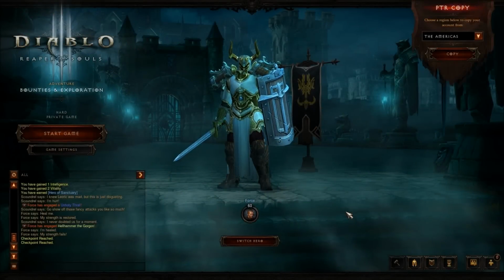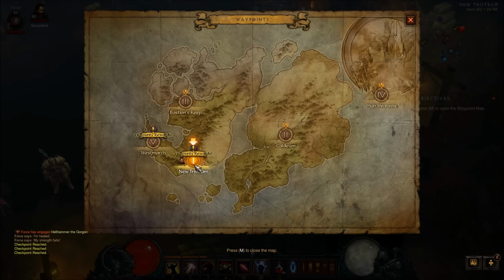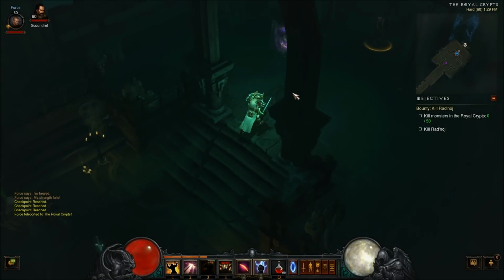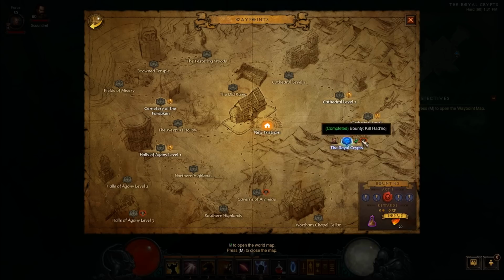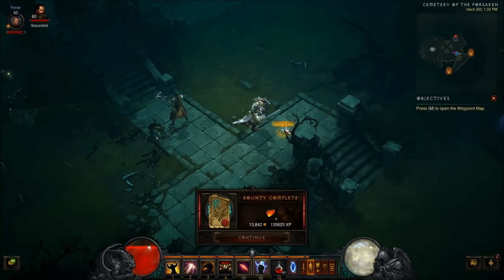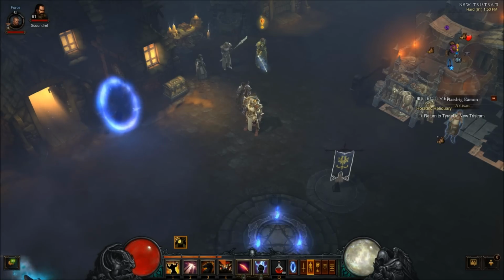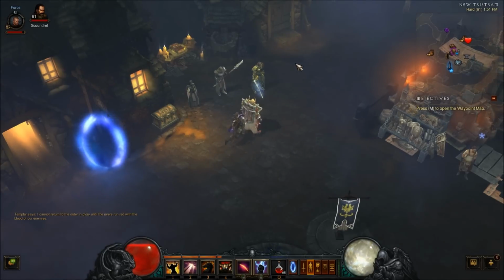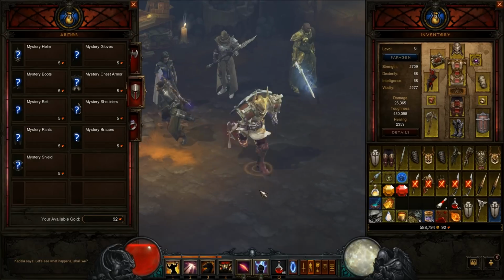Adventure Mode - Bounties (D3 Reaper of Souls)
Taking a look at the Bounty system in Adventure Mode. Kill baddies, collect bounties, get sweet loot!